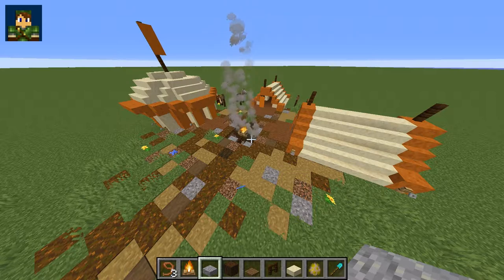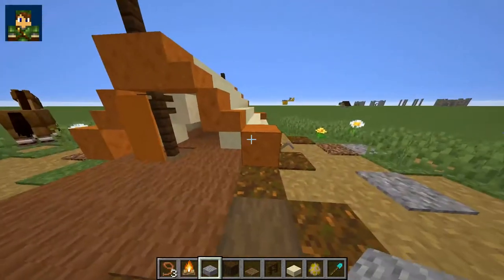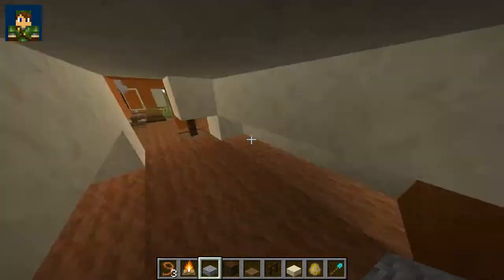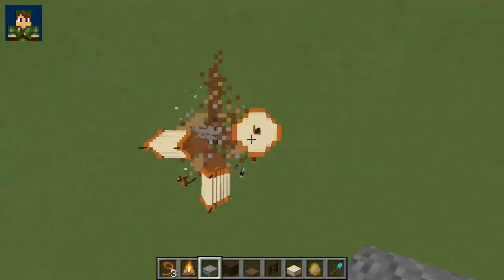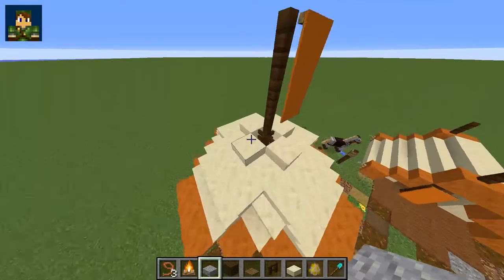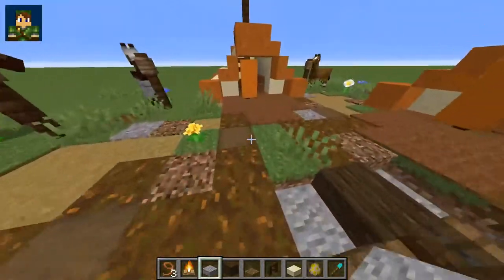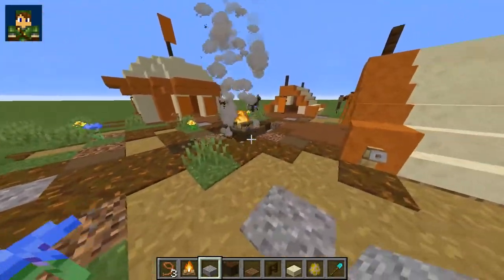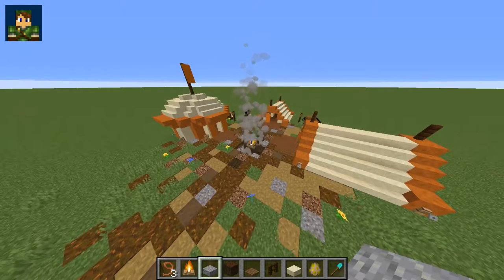Minecraft Medieval Encampment Build Tutorial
- Medieval encampments are awesome builds you can add to any location that you believe would have had a battle or war at some point. You can leave them to be overgrown or have activity there to show a current battle rages on!

The cool thing about this build is that you can also use the tents in other projects too! The fire pit in the middle can also be used in other Minecraft builds, along with the ground pattern.

When making the ground, try and include more podzol/stripped spruce into the center and places people would walk. This makes it look muddy, which is perfect.